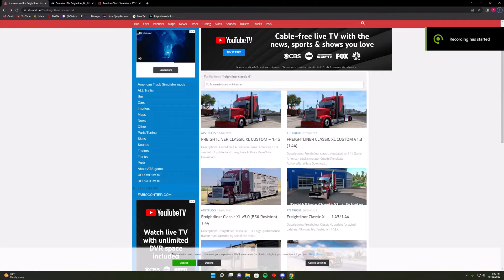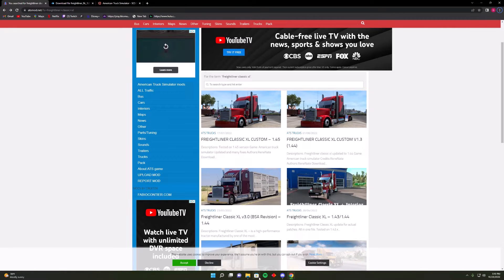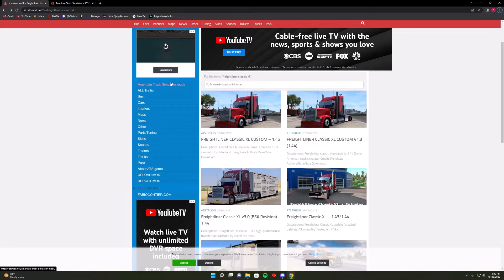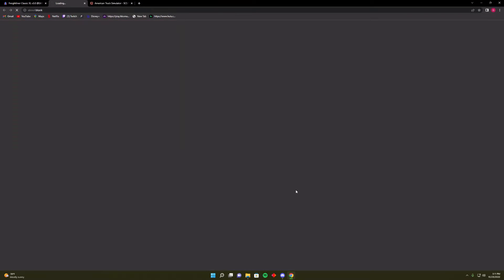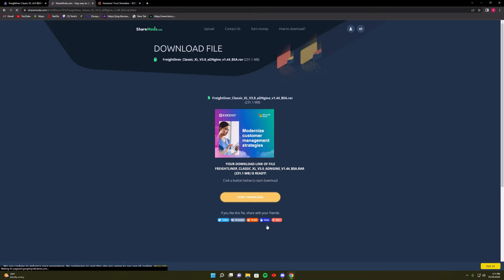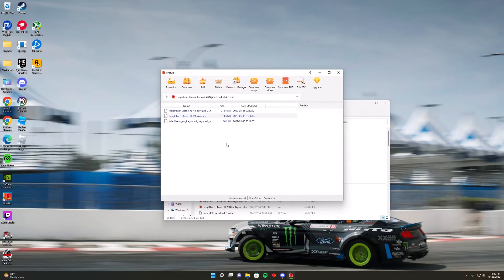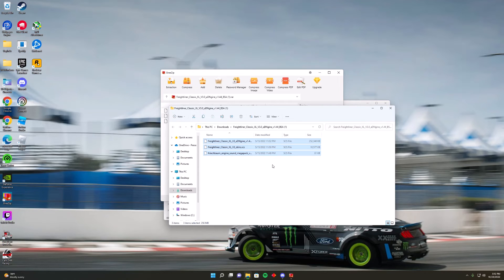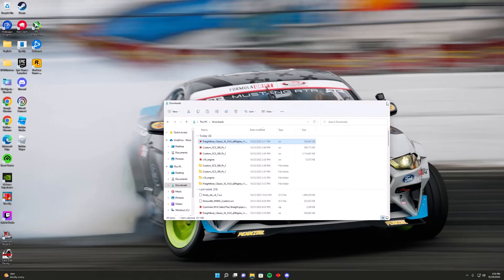How to download Mod on ATS(Zero Virus) Simplest way